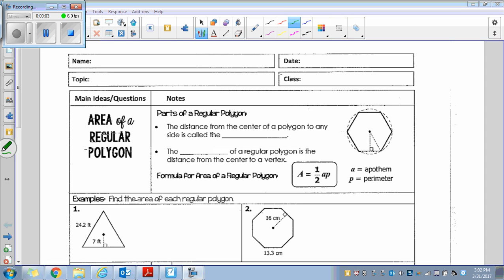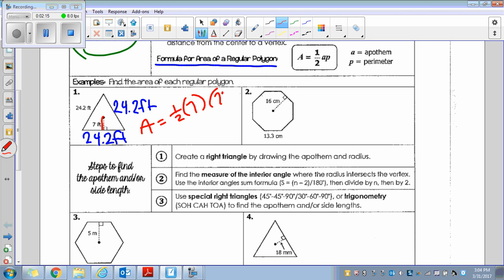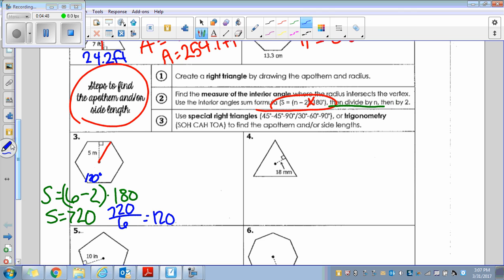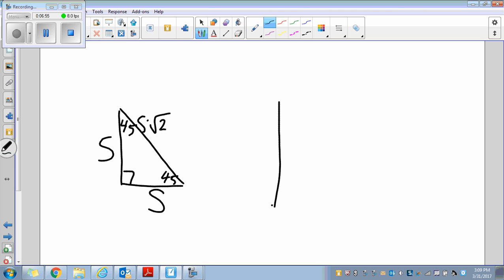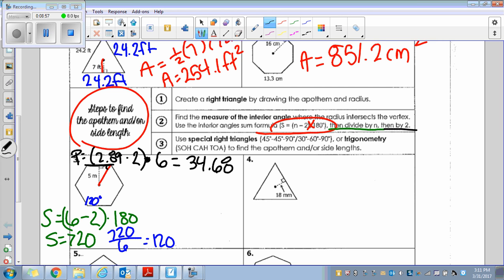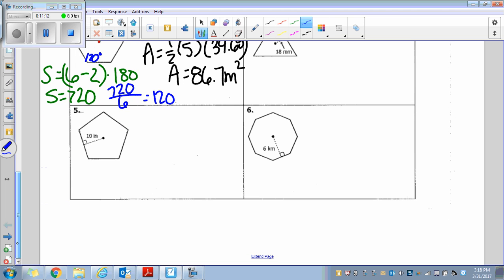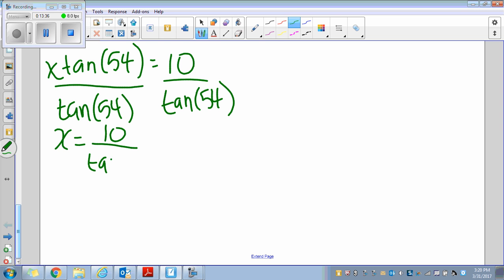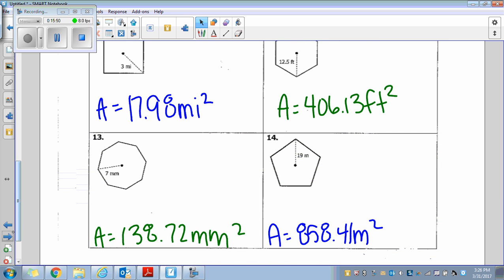Apothem and area of regular polygons